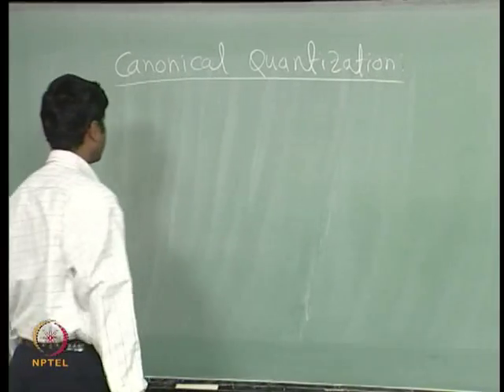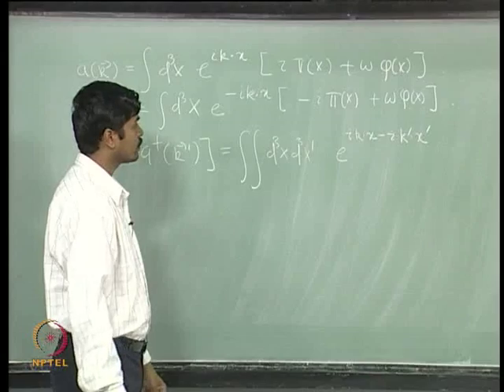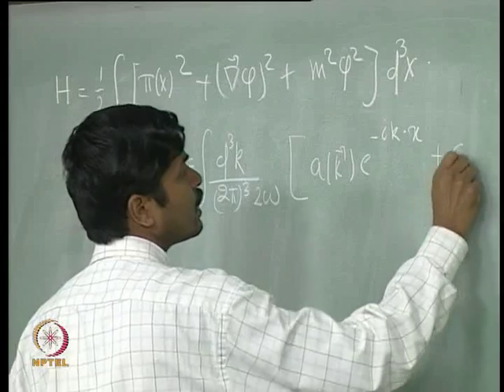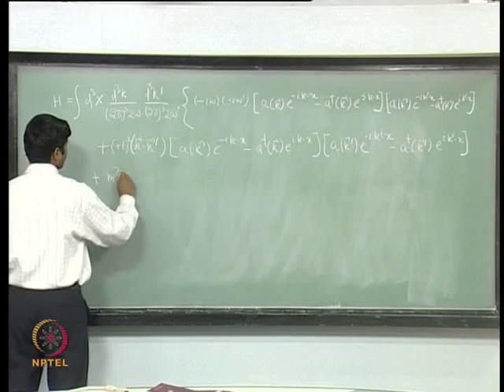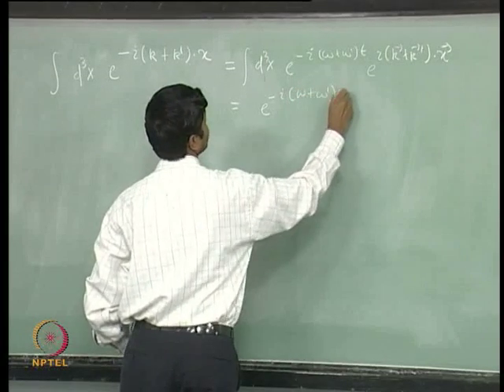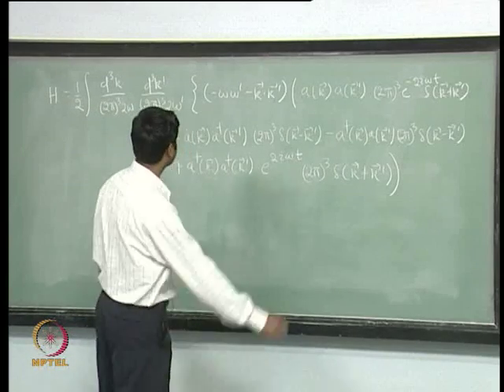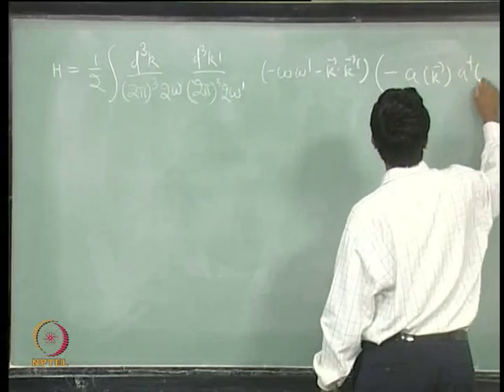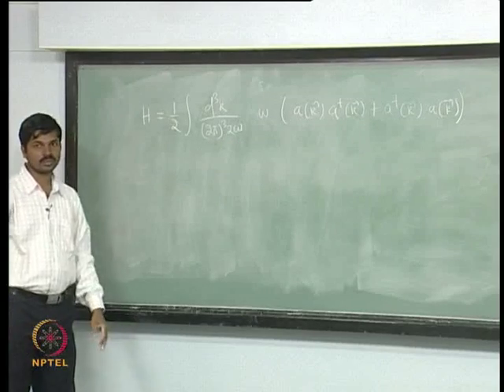Mod-01 Lec-04 Quantization of Real Scalar Field - II